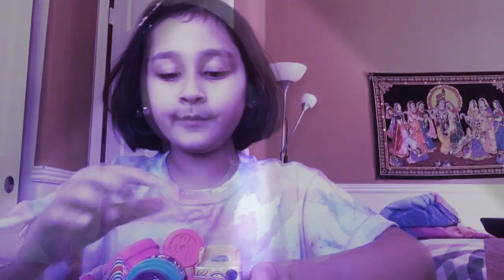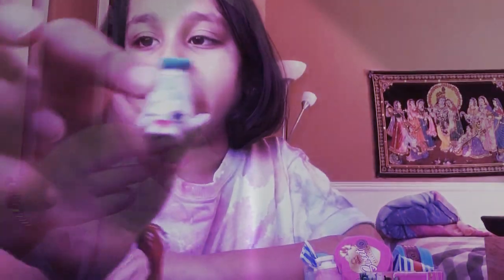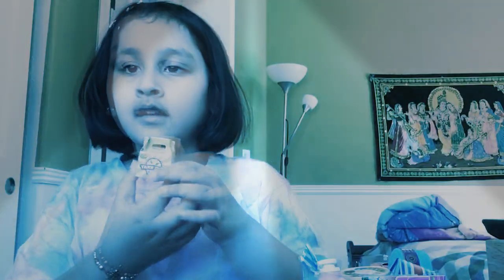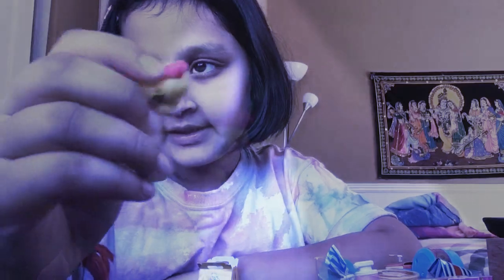Sho my new season 10 shopkins so fun !